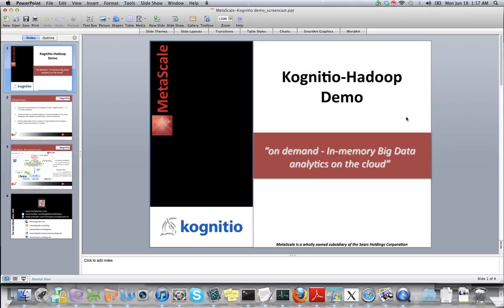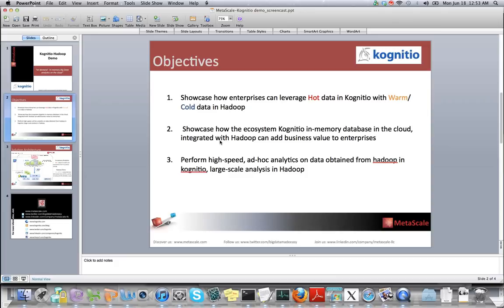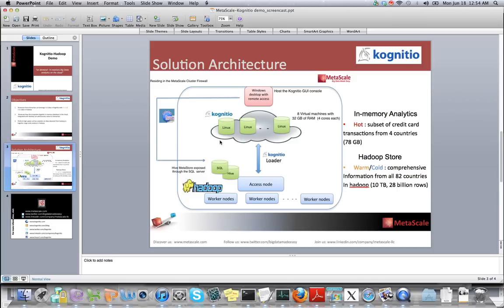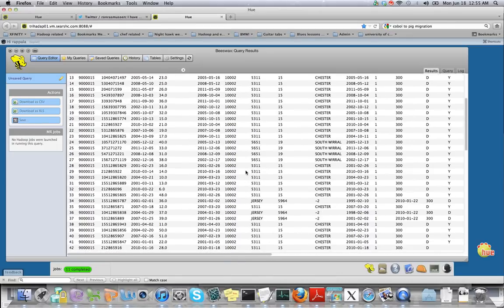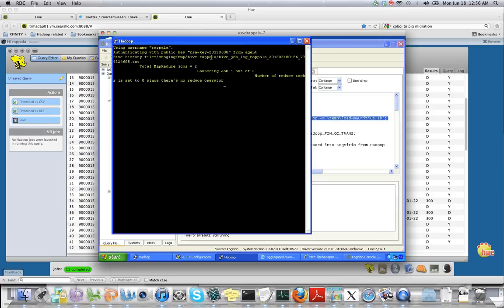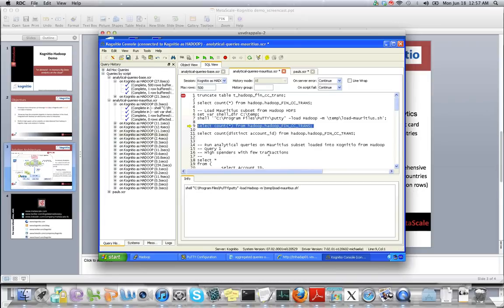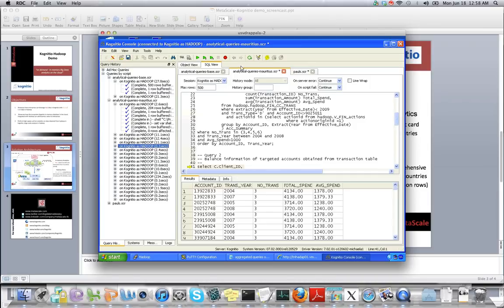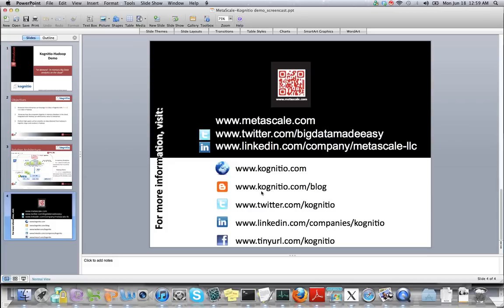Real Time In-memory Analytics on Hadoop, a MetaScale-Kognitio Joint Offering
We, at MetaScale, have been working on bringing the power of Hadoop to enterprises. In this video we showcase how enterprises can perform in-memory analytics on massive data residing in Hadoop. We integrate Kognitio's in-memory database with Hadoop through which high value subsets of data can now be analyzed by business applications in real time.